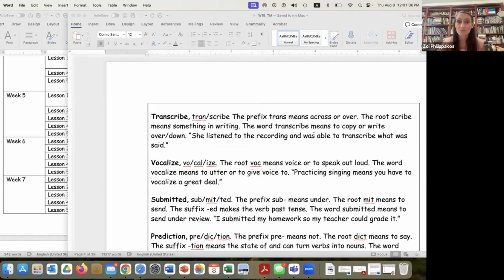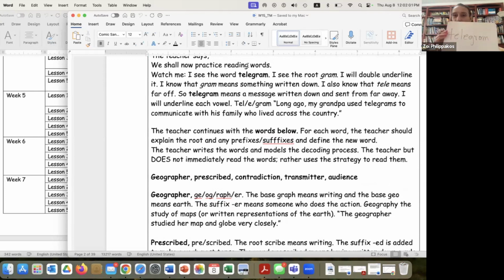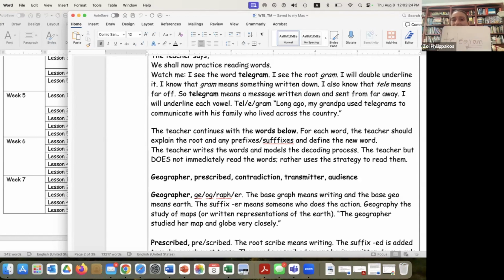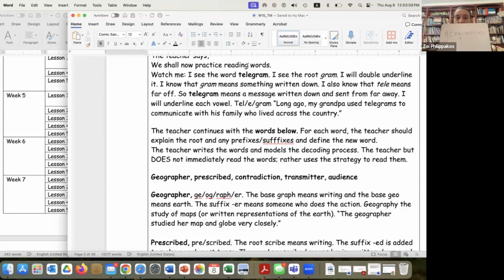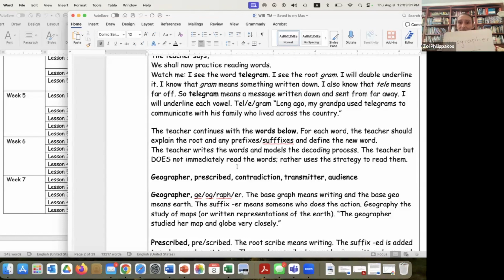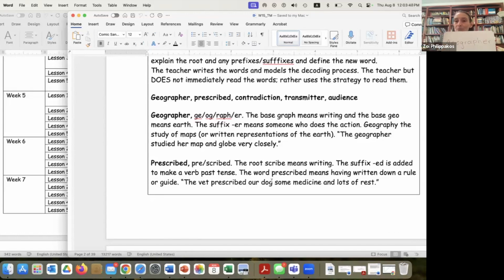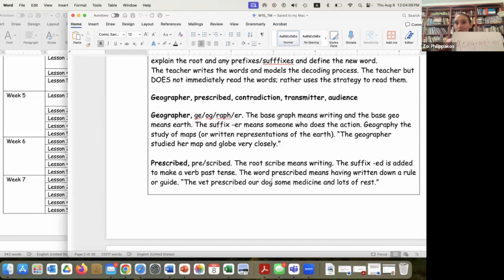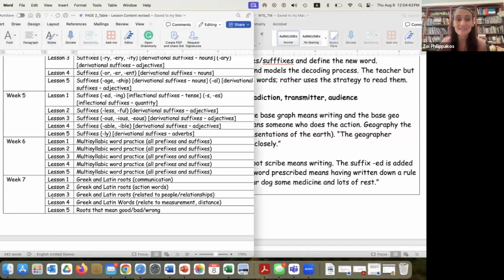2. Teaching the Week 7 and 8 Lessons